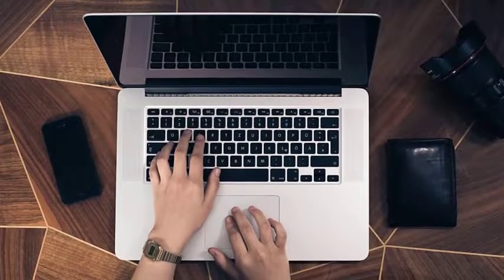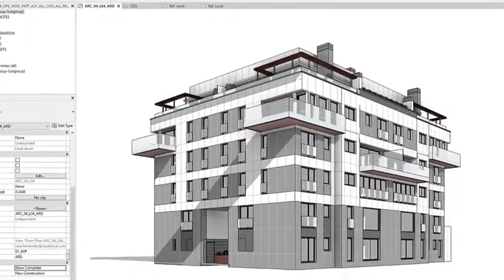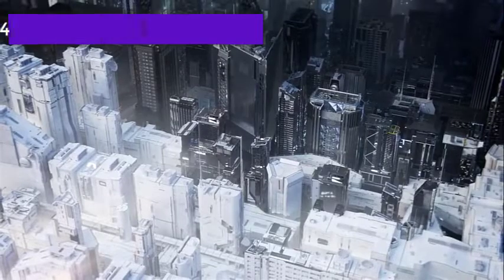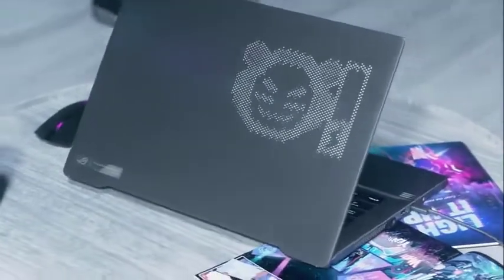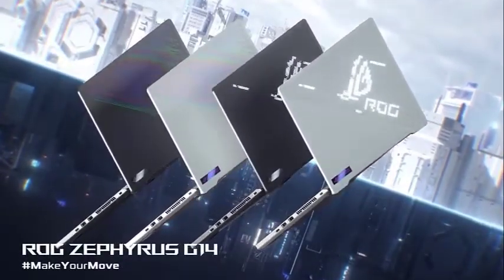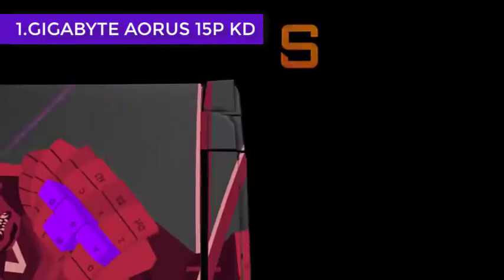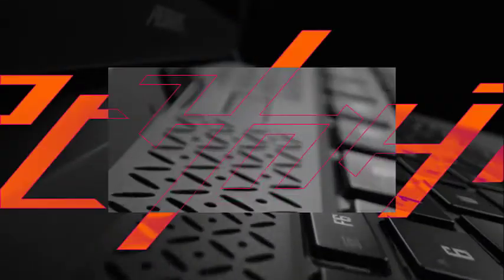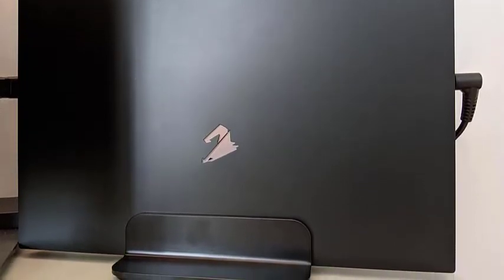Best Laptops for Revit in 2022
Revit is a building information modeling software. It is one of the most popular programs for this type of work, and it has been used by companies such as Disney to create their buildings.

But did you know that there are specific laptop models designed with Revit in mind? These laptops can help you work more efficiently and get your projects done faster than ever before!

In order to run Revit, you need a powerful laptop that can keep up with the demands of the program. So what is the Best Laptop For Revit? Let's jump to the video to find out!

US Links
Acer Swift X
Asus ROG Zephyrus G14
GIGABYTE AORUS 15P KD

00:00 intro
00:28 Acer Swift X
02:00 Asus ROG Zephyrus G14
03:47 GIGABYTE AORUS 15P KD

Portions of footage found in this video is not original content produced by YNT.